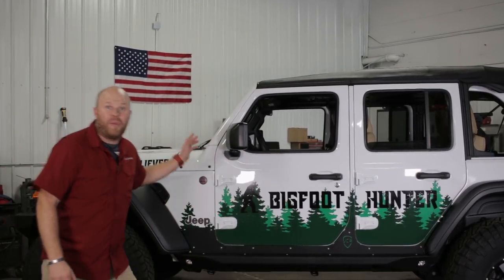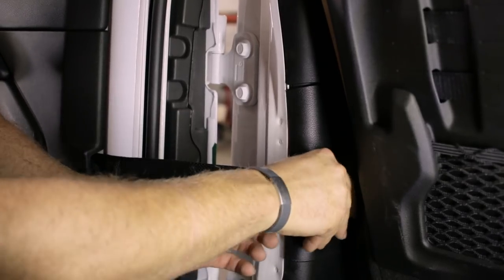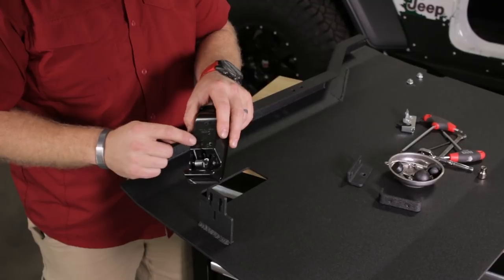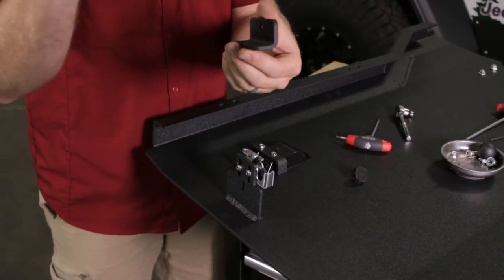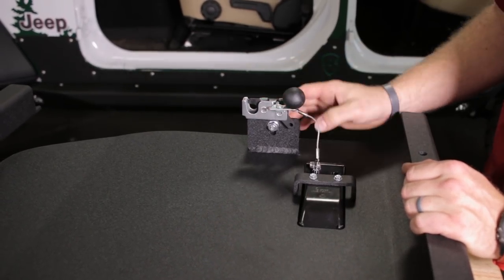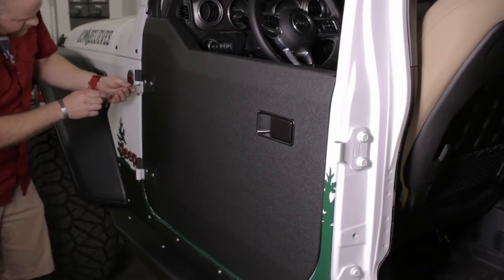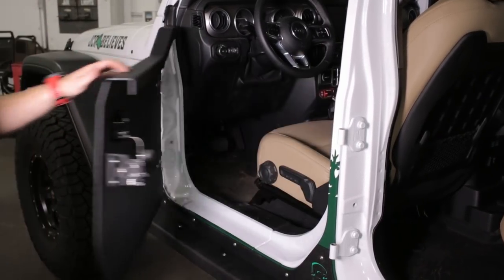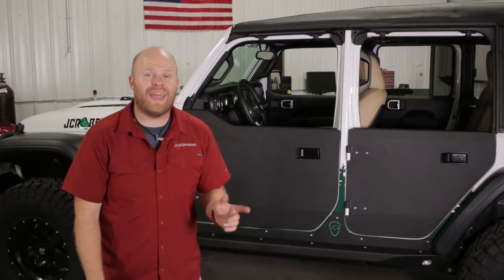JcrOffroad - JL Wrangler Aluminum Half Doors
Installation video for the JL Aluminum Half Doors from JcrOffroad.